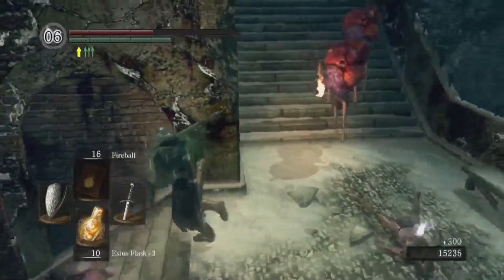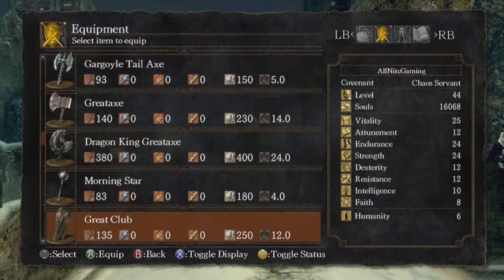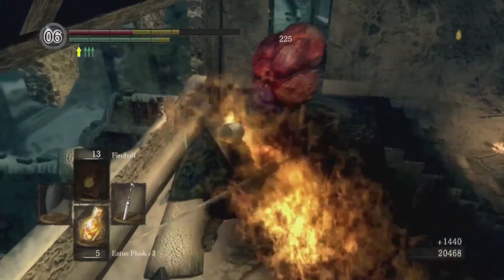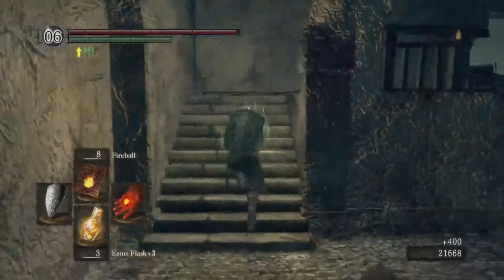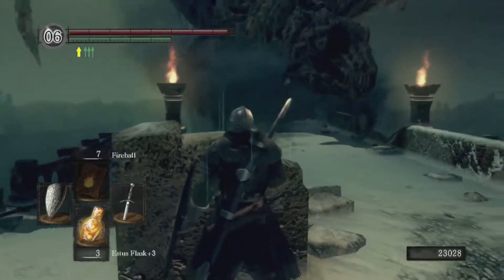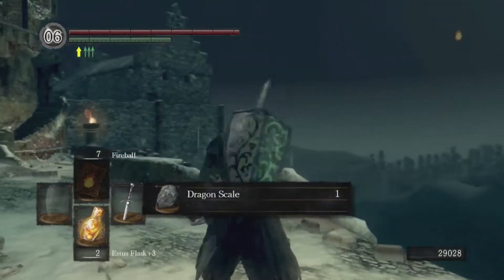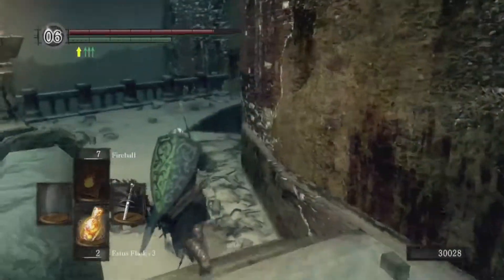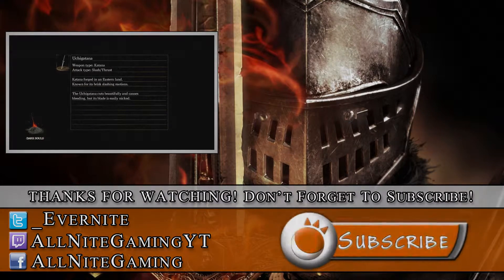"The Painted World" - Dark Souls: Episode 30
Evernite dives into a creepy painting full of creepy things in a creepy area and cries like a small child. Nah, he's cool calm and collected, like a boss.

Oddly enough, if you want to make things simple I would highly recommend popping over to Player.me and following there.